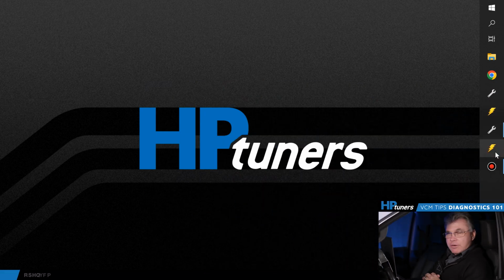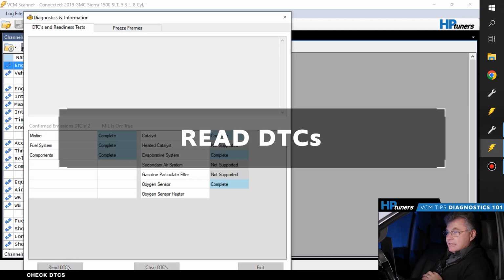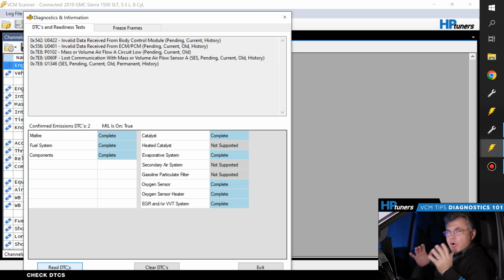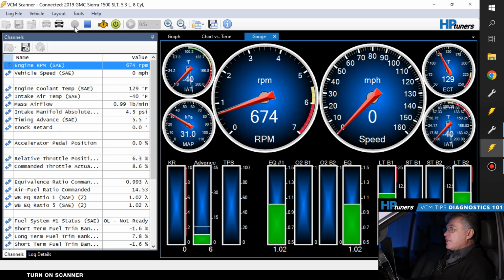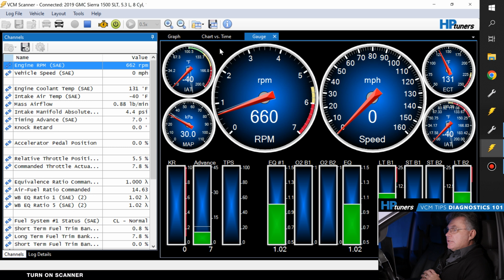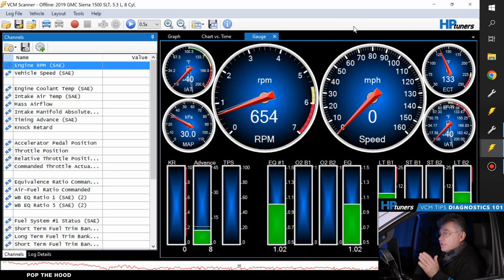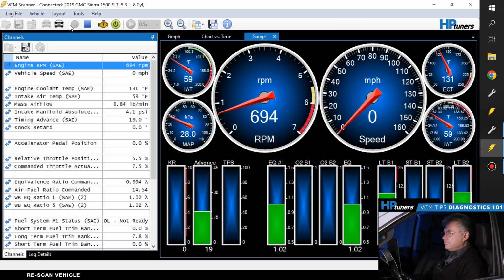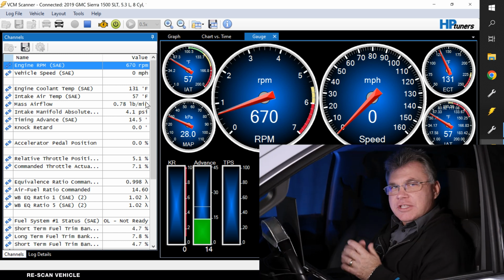How to Diagnose Mass Air Flow Problems w/ VCM Scanner | HP Tuners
Check engine light on? Here's your quick tutorial on diagnosing common MAF codes (DTCs) - P0102 and U060F using our powerful VCM Scanner and MPVI3 device. Tony walks through the entire process from scanning codes, data logging the vehicle, and verifying the fix. 💪

Timestamps:
0:00 Intro
0:24 Open VCM Scanner + Connect to Vehicle
0:43 Read DTCs
1:05 Data log the vehicle
1:53 Check under the hood
2:13 Verify fix
2:50 Closing notes